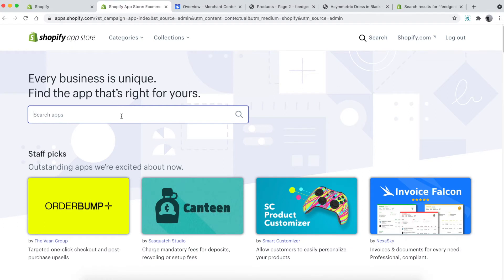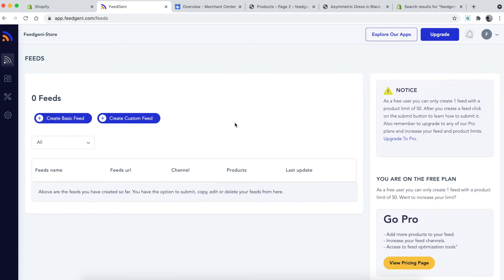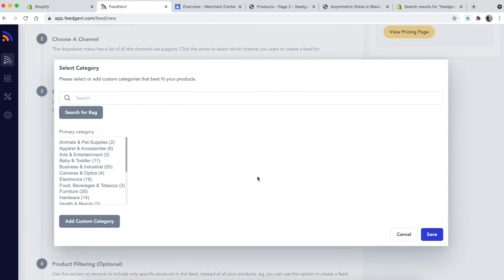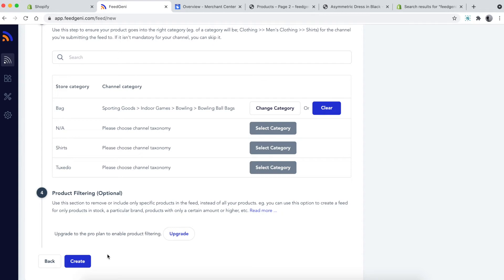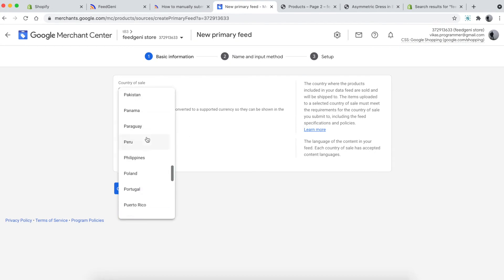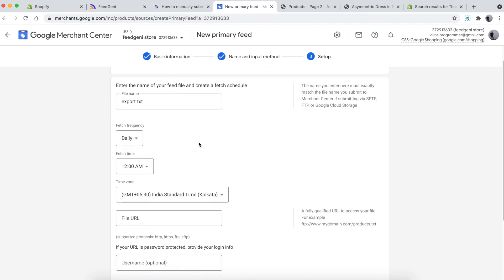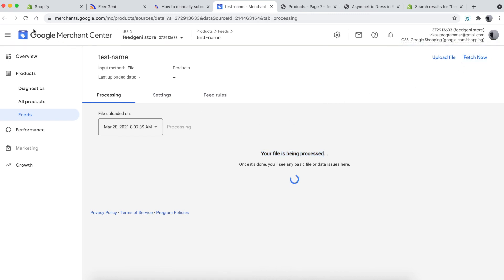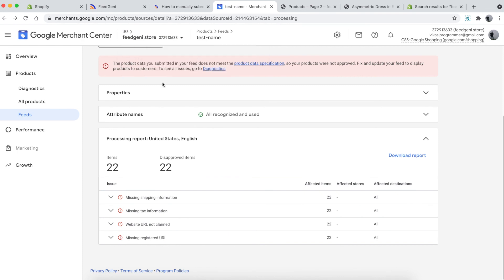How to connect Shopify store to Google Channel?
In this video you will learn how to connect your Shopify store to Google shopping channel for running shopping ads/campaigns.